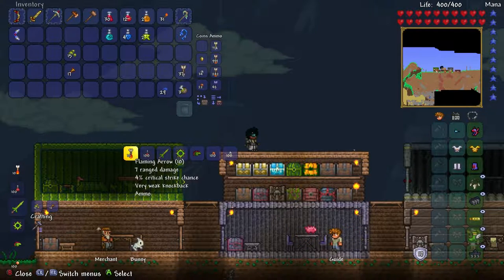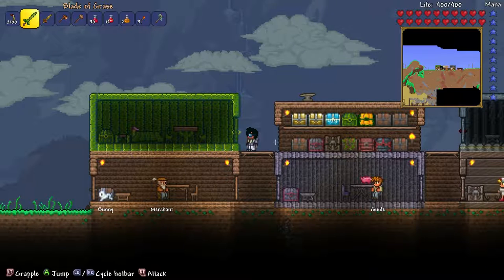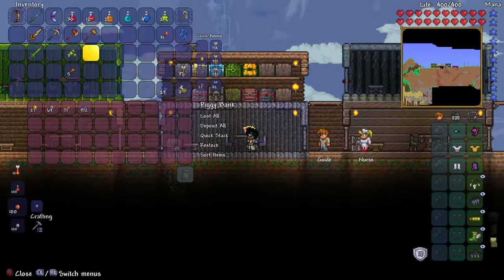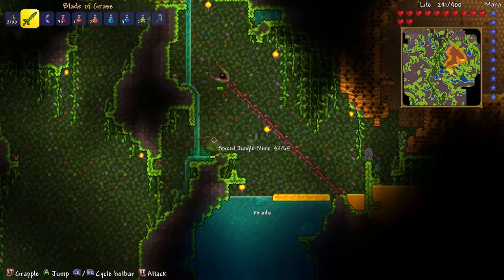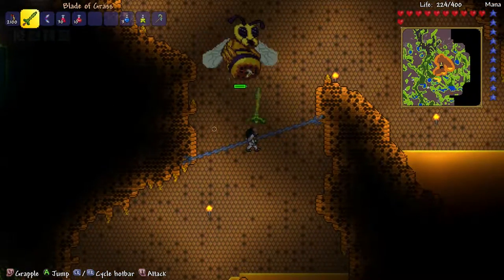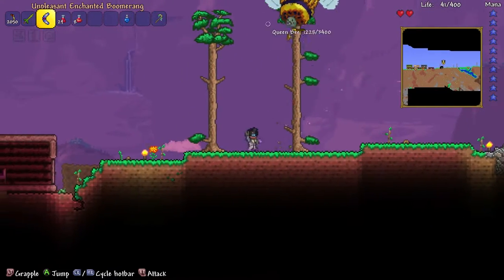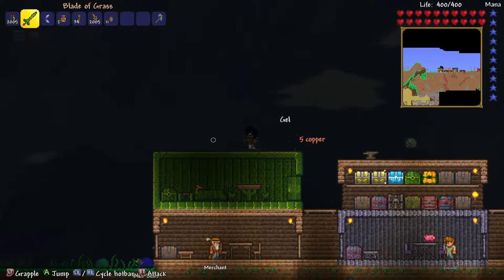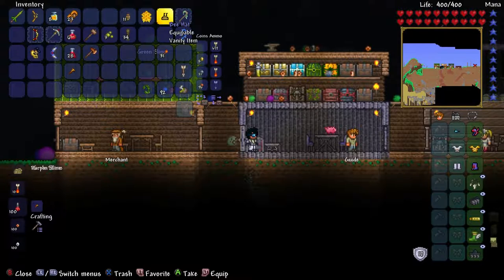Terraria Xbox One-The Grass sword Versus The Queen Bee (19)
Mates', this video has absolutely been insane. Not only did we make a brand new and even better sword, we fought another boss, and had an event all in one video.